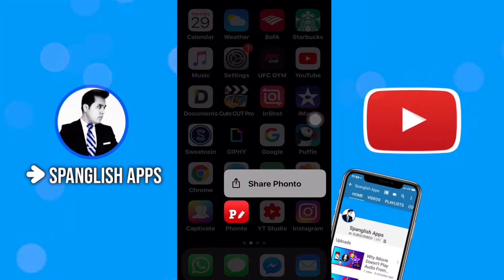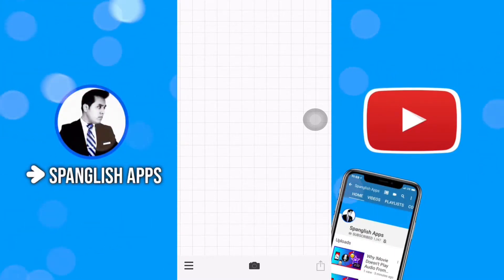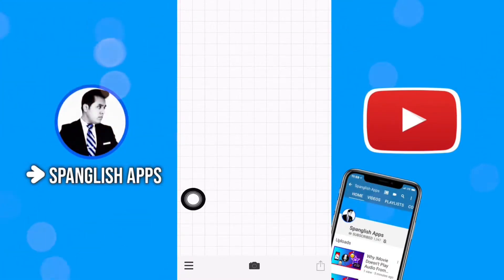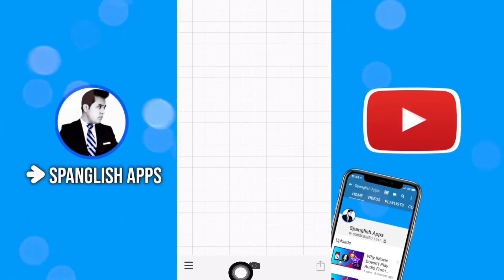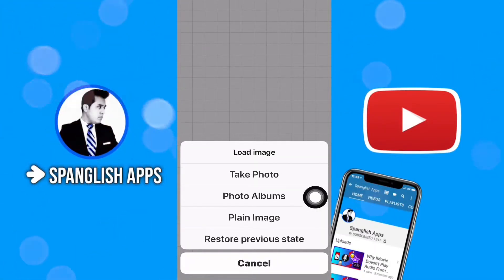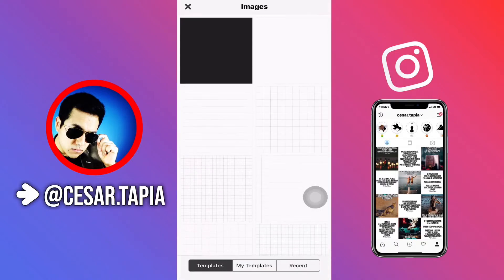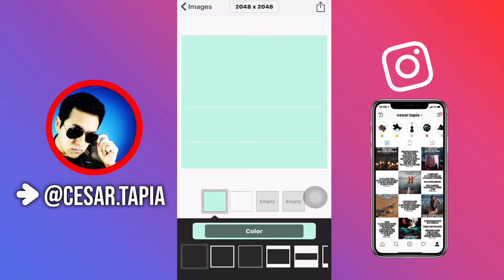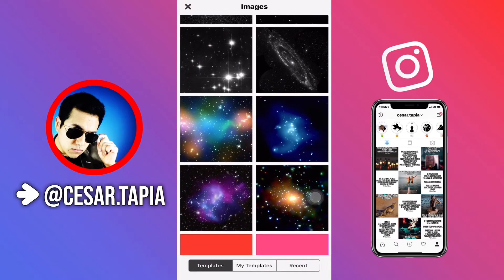What Is The Best App To Edit Images With Text Phonto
✅MY POPSOCKET
🎒BACKPACK
📸CAMERA (no lenses)
🔭LENSES
🎙SMALL MICROPHONE
🔛EXTENSION CORD FOR MIC
🎤BIG MICROPHONE
🤹🏻‍♂️FIDGETSPINNER
📱BAMBO CASE

THANKS FOR THE GREAT MUSIC TO:
•Dj Quads

Spanglish Apps